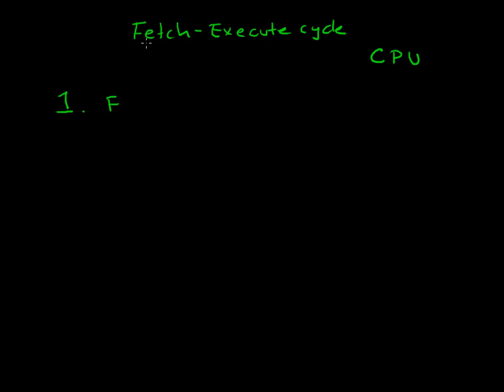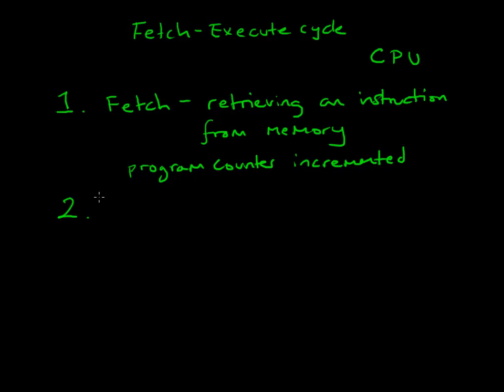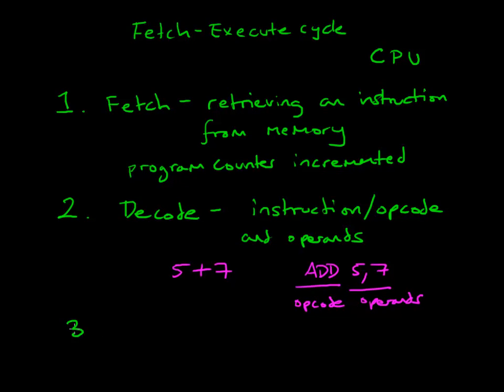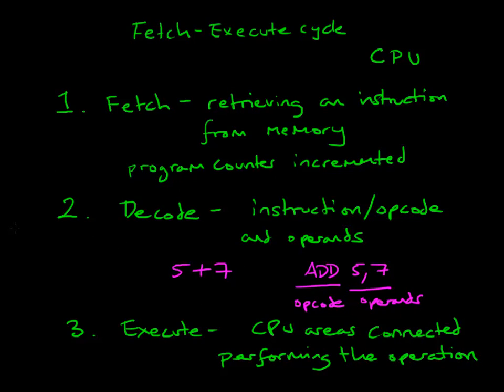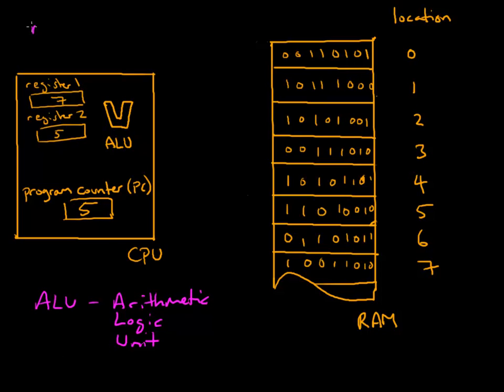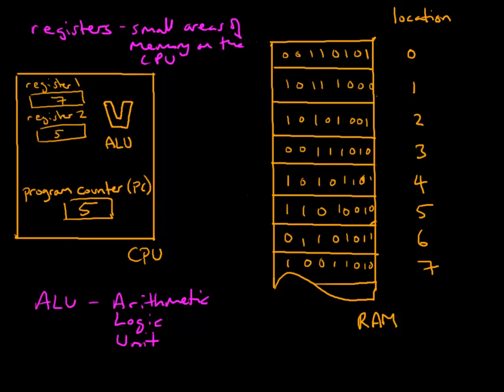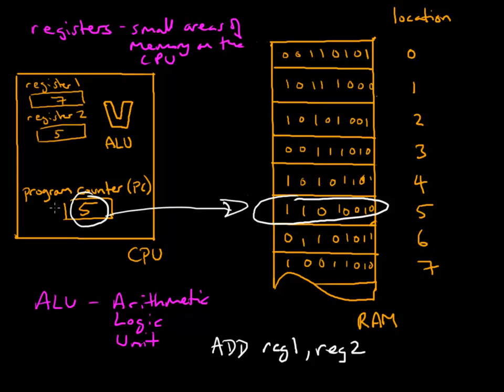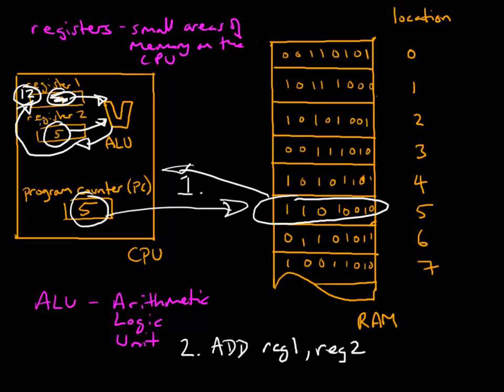10 Fetch Execute cycle